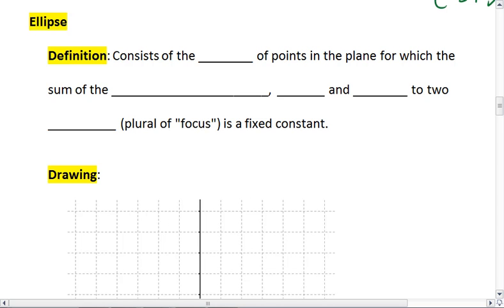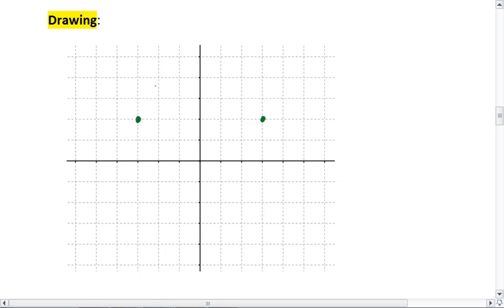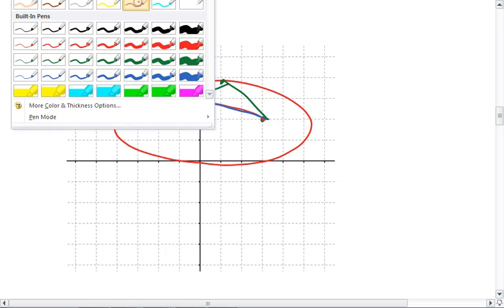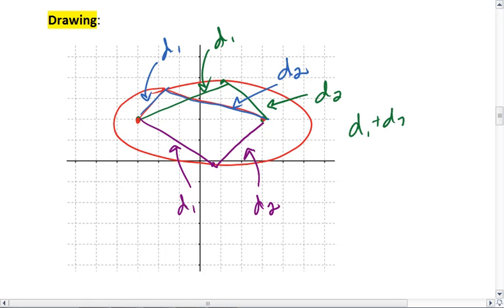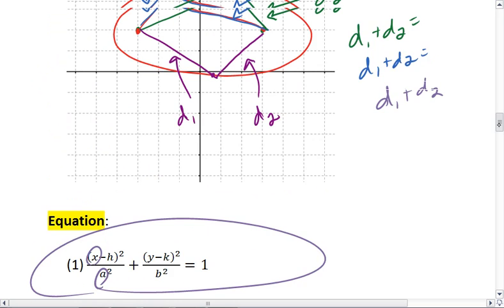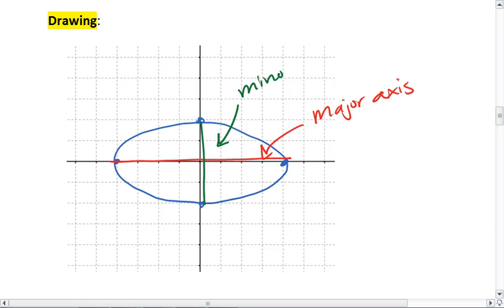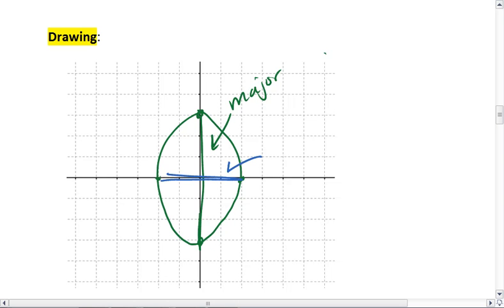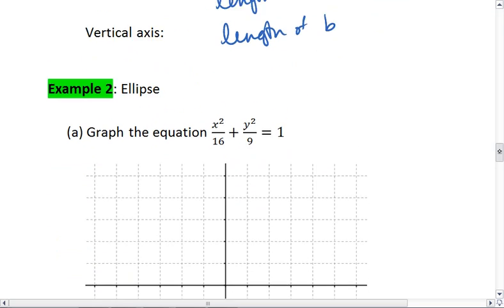11.5e (3 of 5) Ellipse Basics.mp4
Basics of an ellipse, including definition, graph and equation.